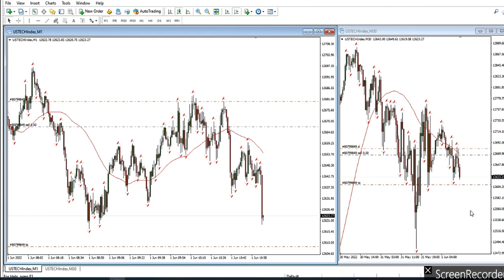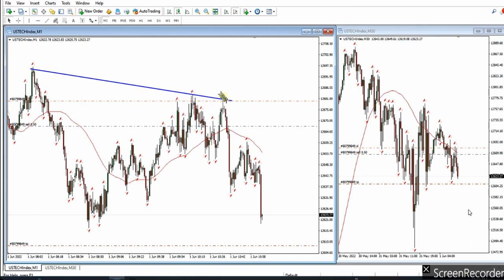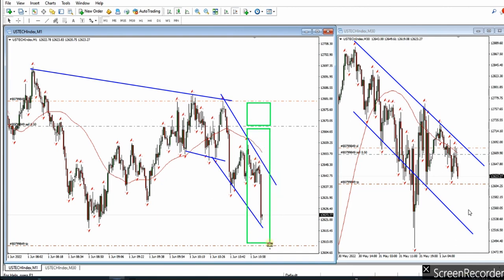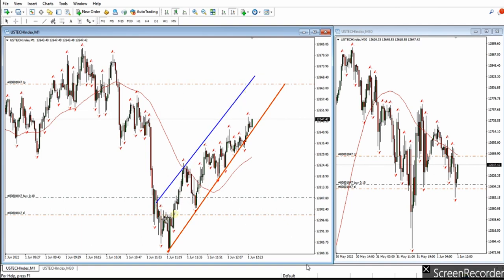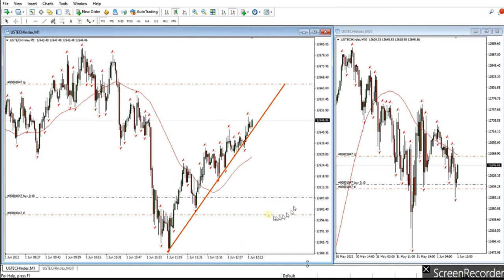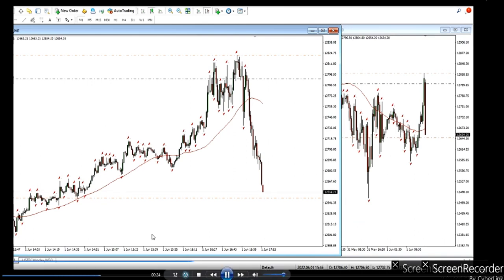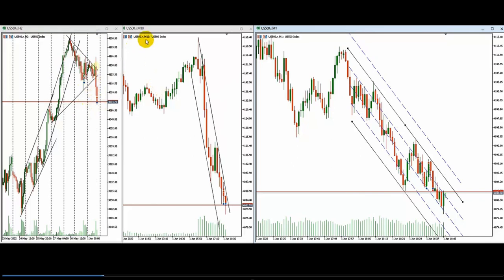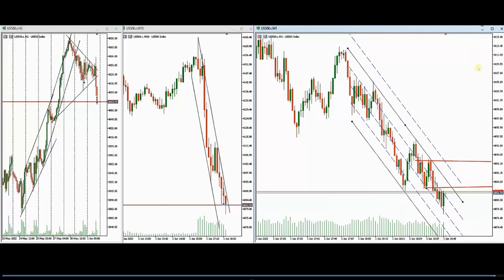Example of PAAT System Trades: Nasdaq and S&P500 E Mini Futures CFD Contracts - 1 June 2022